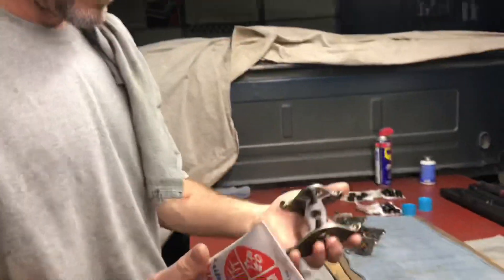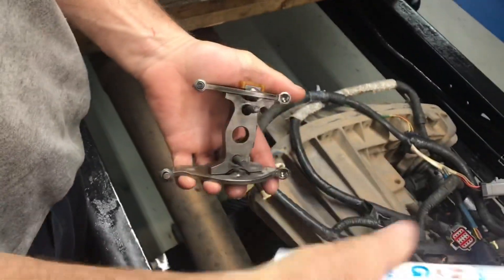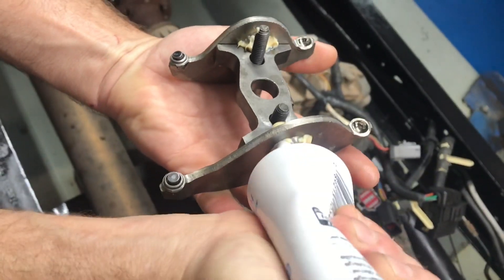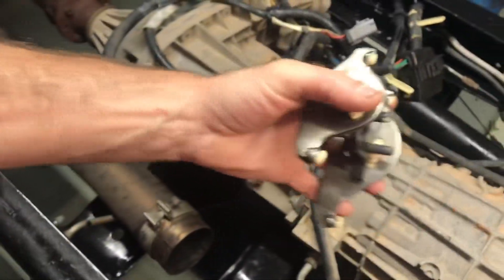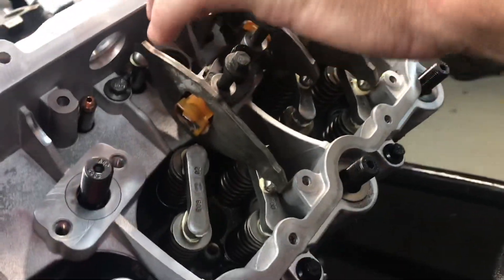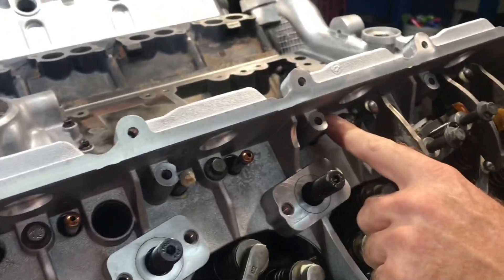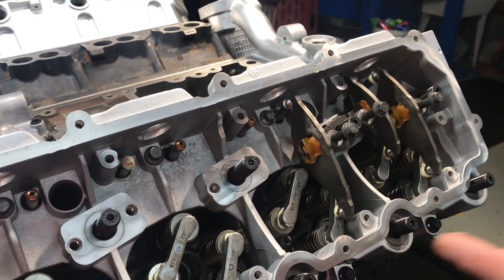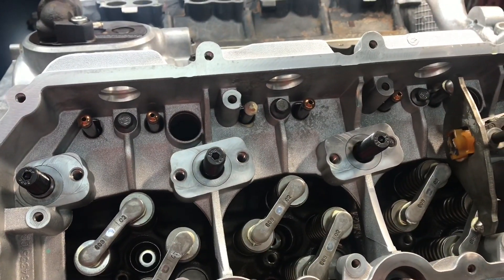Rocker arm install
This might be common sense for you,,  but maybe someone will learn from it. (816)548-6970